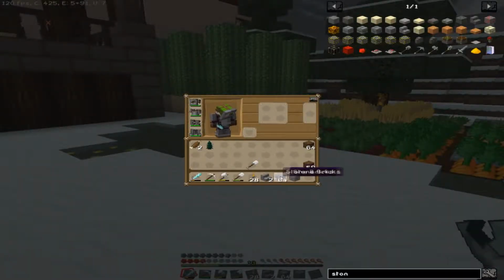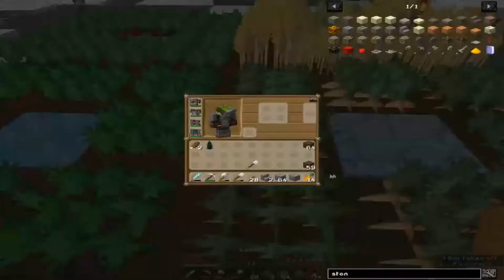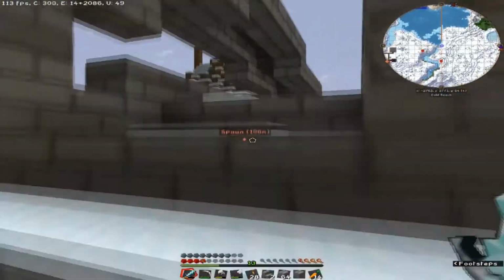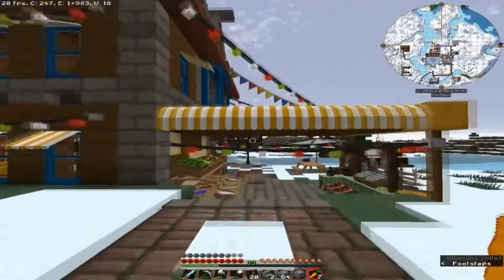❄️Cococraft SMP:Winter Wonderland || Working on a path from spawn to my house |Ep.7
If you enjoyed the video,Sub,like,Favorites,leave feedback!
Lets see if we can get 10 likes on this video

You can see what the members are up to and get more information on PRCOCOCRAFT SMP and the COCOCRAFTPACKS here:

Intro animation made by @BrendanDRenders (Twitter) SMP Logo made by @PaddsGraphics (Twitter)

SMP SOCIAL MEDIA INFO
@CocoCraftPack (MC Modpack on SMP Server)
@ParadiseRealms (CocoCraft SMP Parent Server)

PRCococraftSMP: WINTER WONDERLAND

Aneleh357

Pyro_Pepsi

Shadeswift

The Coconutties (Lila, Nav, Luth)

▬▬▬▬▬▬▼Music▼▬▬▬▬▬▬
Christmas Morning 02 - Fredrik Thalberg

and

Happy Christmas STEMS INSTRUMENTS - Snow Dept.

and

Spanish Guitar Jingle Bells - Traditional

and

Christmas Edition Joy To The World
▬▬▬▬▬▬▼Partner WIth ▼▬▬▬▬▬▬